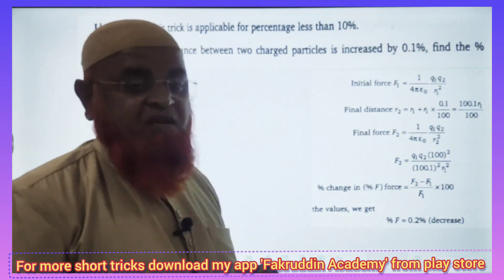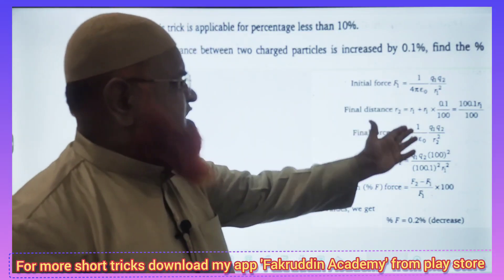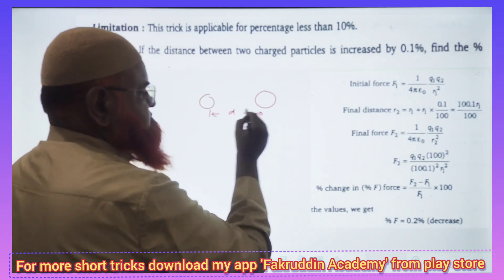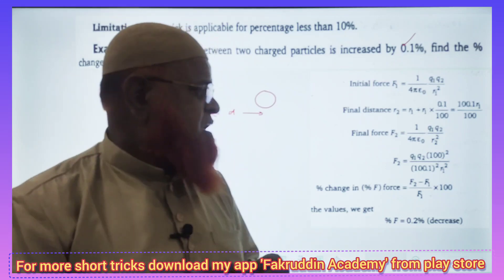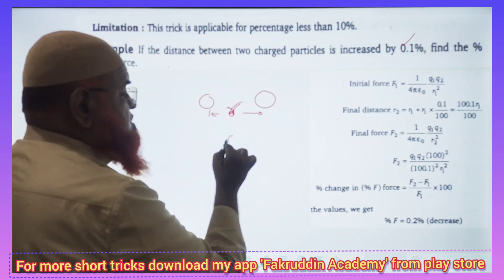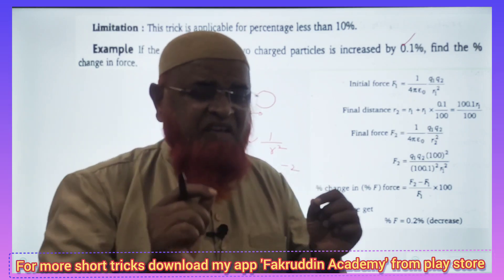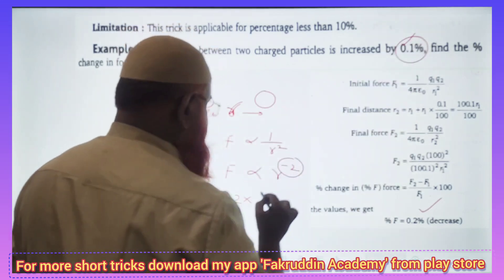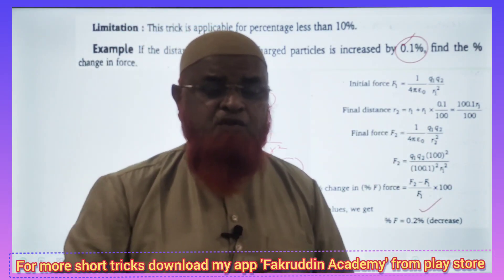187) Electric charges and fields short tricks for Neet and Jee mains 2025 | Fakruddin Academy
Electric charges and fields short tricks for Neet and Jee mains 2025.